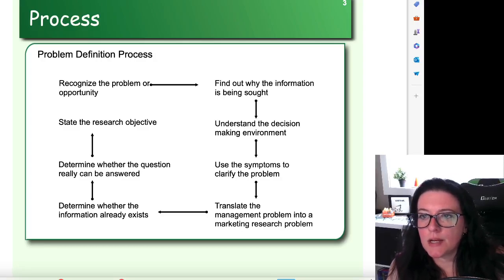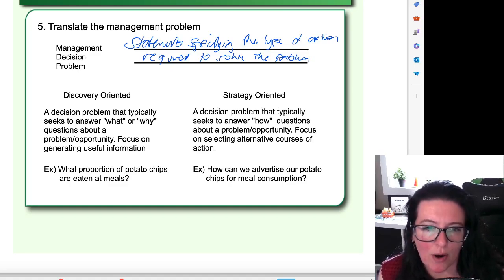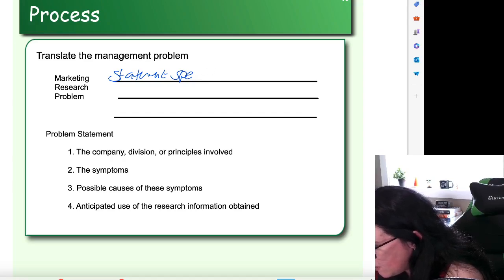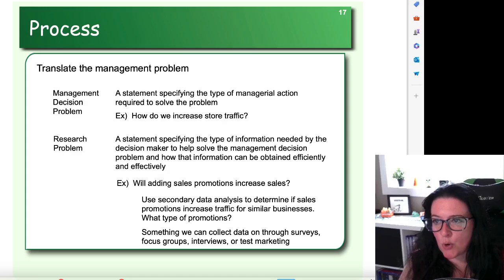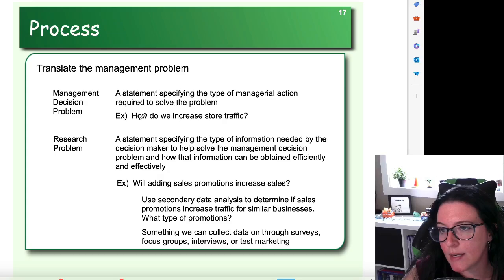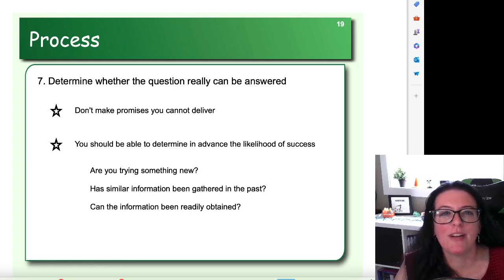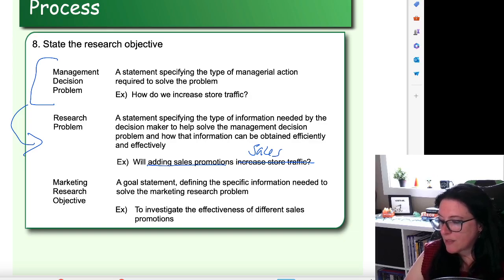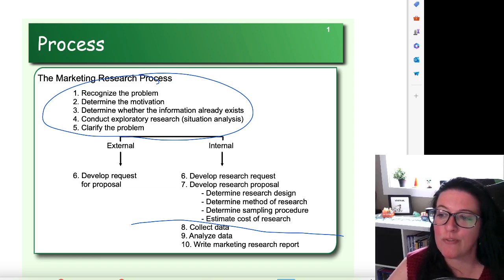Converting a Management Problem into a Research Problem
The first part of a research project is defining the research problem and the projects objectives (how you will know if the research is successful). A management problem or opportunity needs to be converted into a research problem. Something where data can be collected and analyzed to inform decision making.